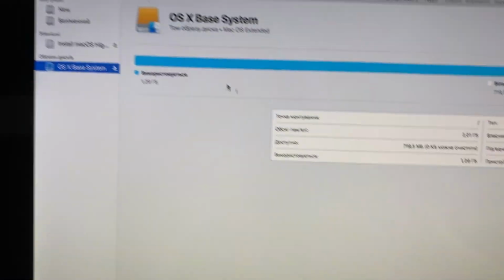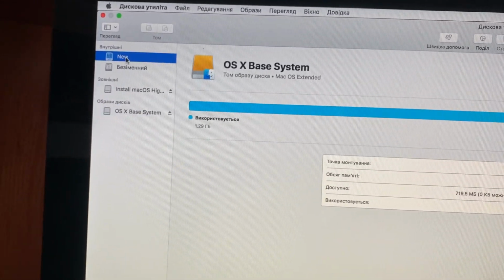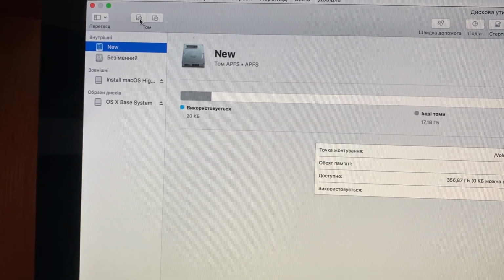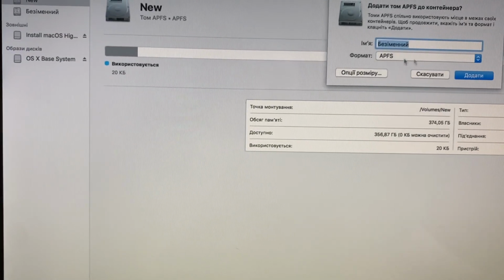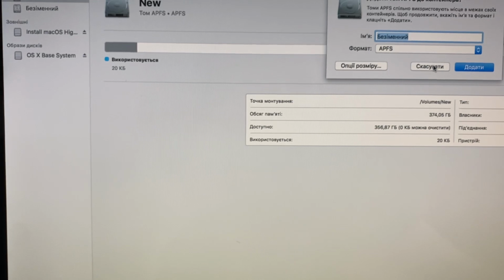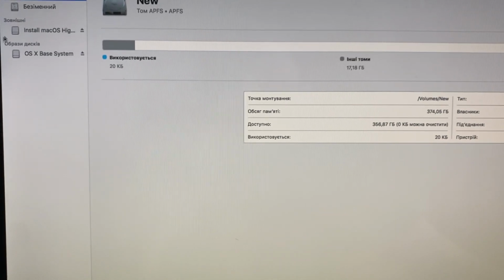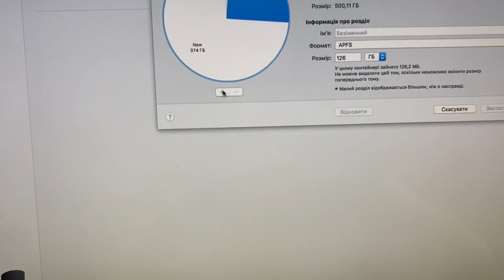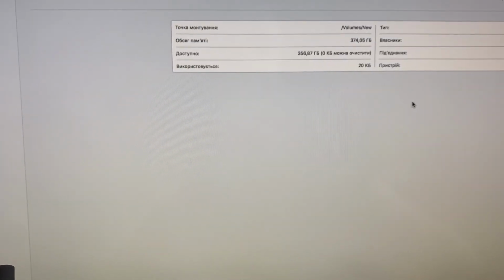How To Prepare Your Partition On Hard Drive For Installing macOS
Learn how to prepare your hard drive partition for installing macOS with this comprehensive guide. Follow these steps to correctly partition your drive and ensure a smooth macOS installation process.